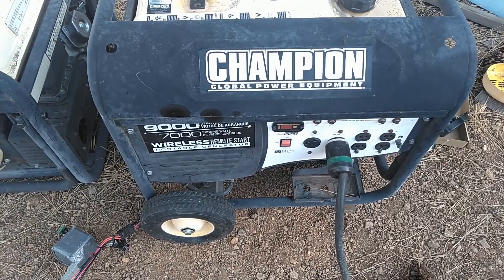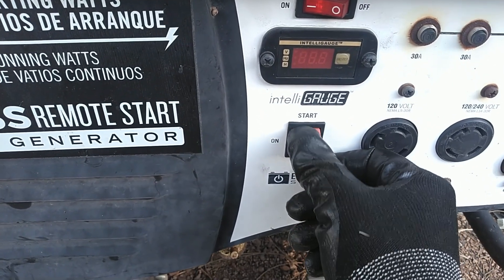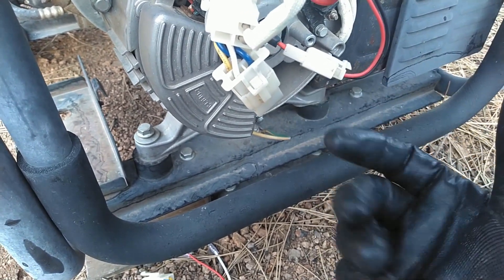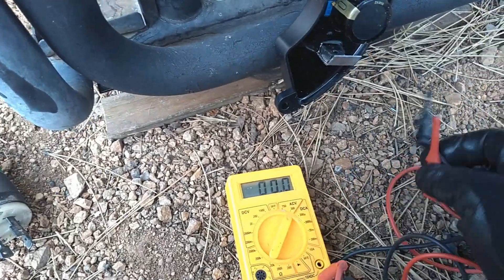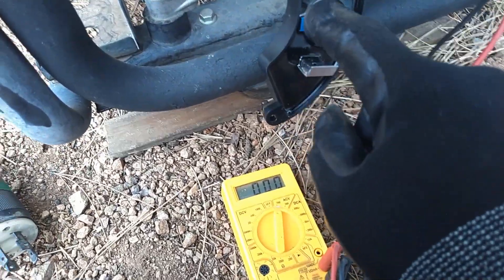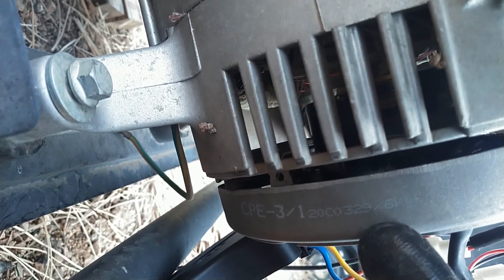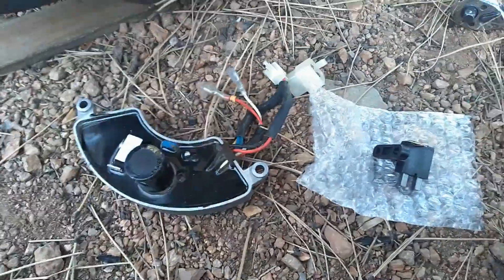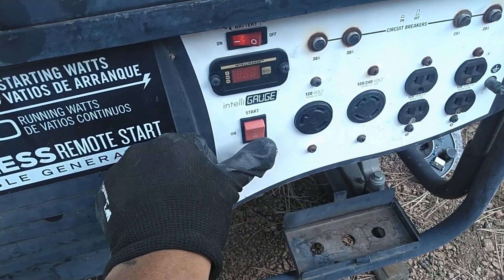Fix No Output Power on Running Generator, Replacing and Adjusting the AVR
In this video I replace the Automatic Voltage Regulator on my 11 year old Champion Power Equipment Generator. I have to adjust the AVR to get the voltage to 250V as recommended by CPE documents

The AVR that has a shutdown feature with two extra wires that I mentioned in the video is this one

I run my generator monthly to make sure everything is good to go just incase I have to power the house during an outage, this month produced a surprise no good voltage power output , but the engine ran fine. So after probing the voltage and seeing low voltage, the end cover of the generator was removed and showed the same measurements, checking to see how things were wired revealed to me that this CPE generator uses an AVR and I figured lets order one to see if that fixes it. A few days later we are up and running again for very little cost about $20 in my case. I am going to order another AVR to have a spare on hand just incase, I figure a $20 part is good to have around since I have two of these generators.